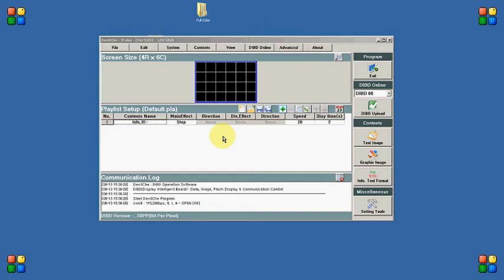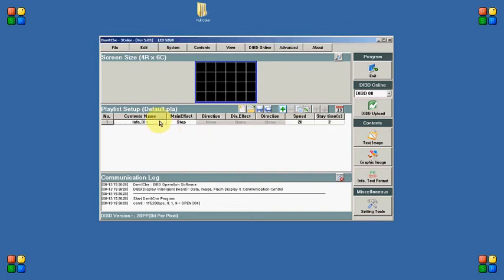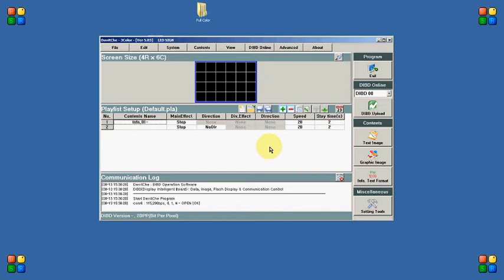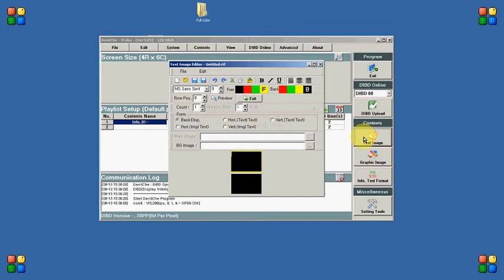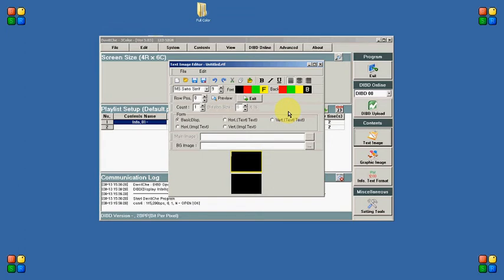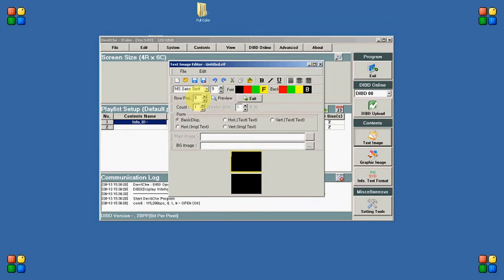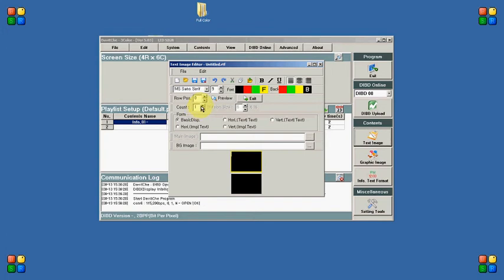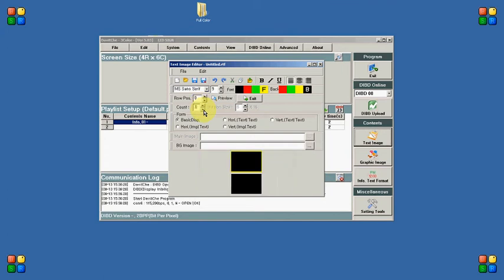D TEXT IMAGE, PLAYLIST